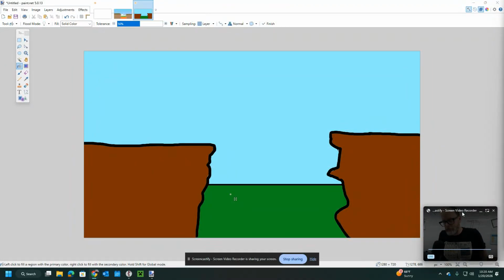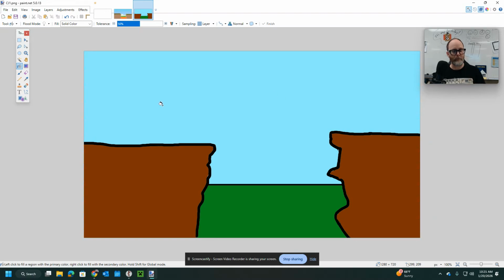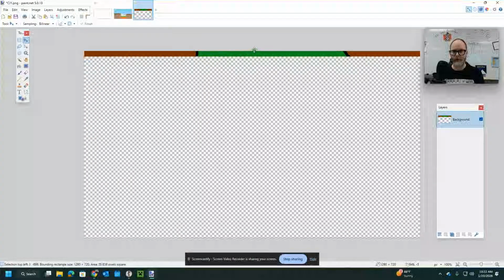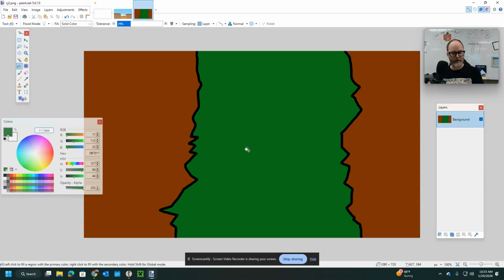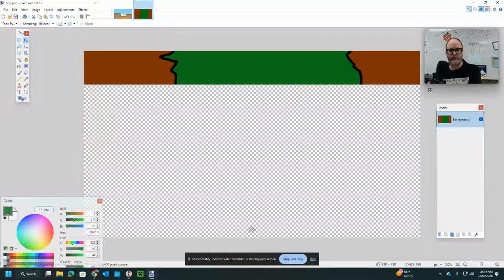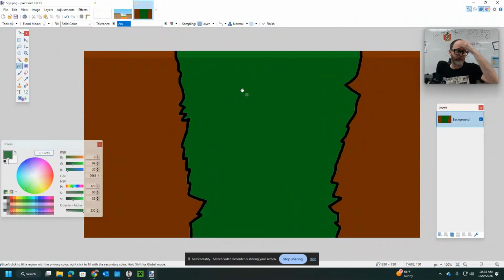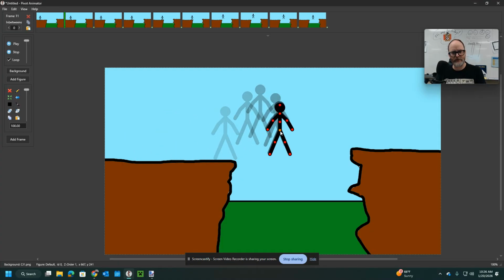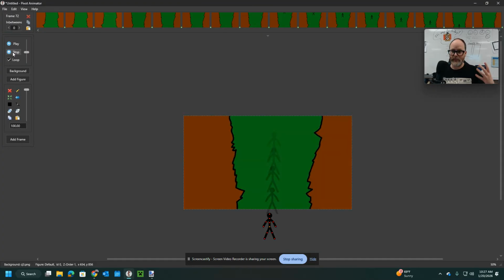Cliff Jump - How To Make the Other Backgrounds - 2026